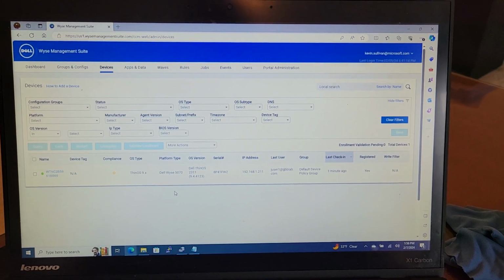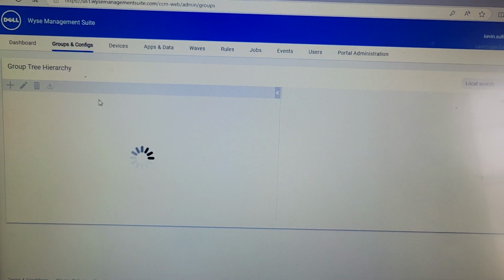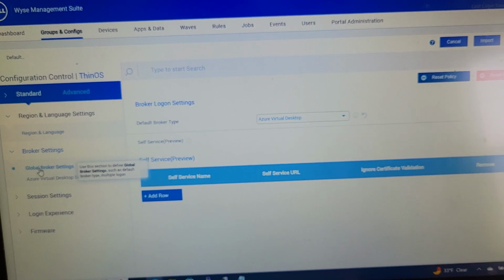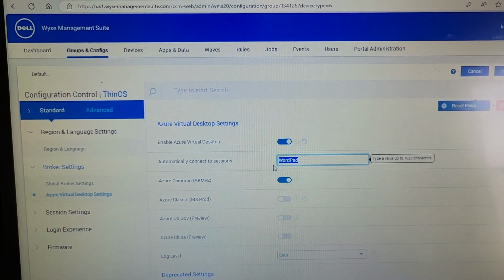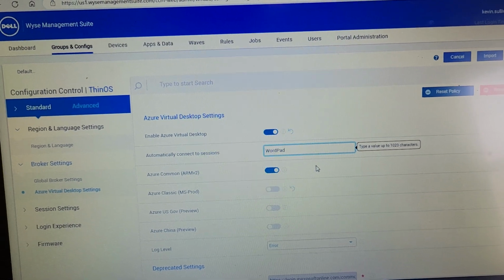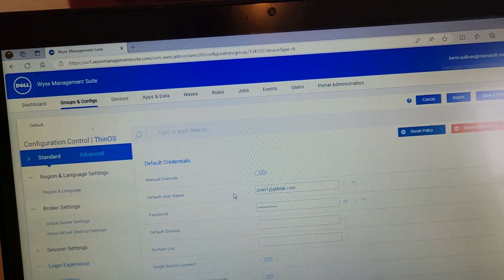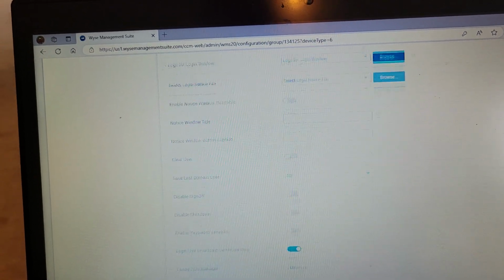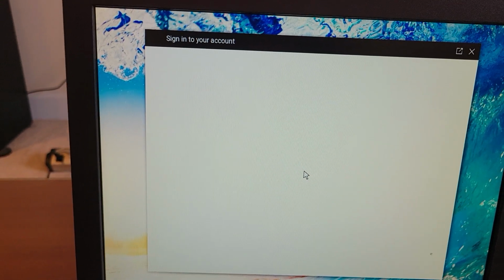Wyse Thin Client Auto login to AVD